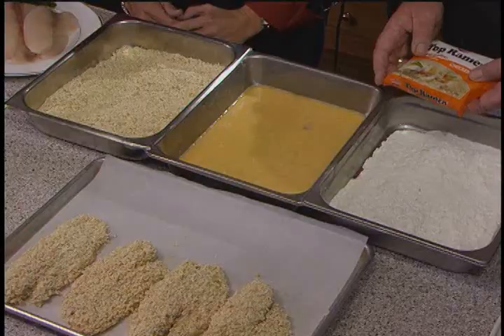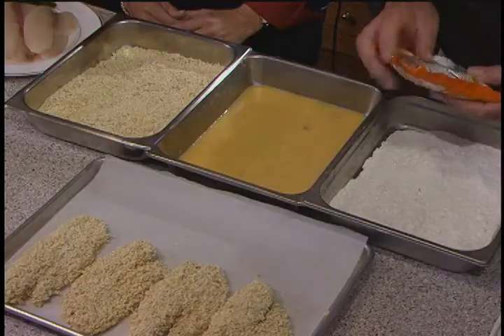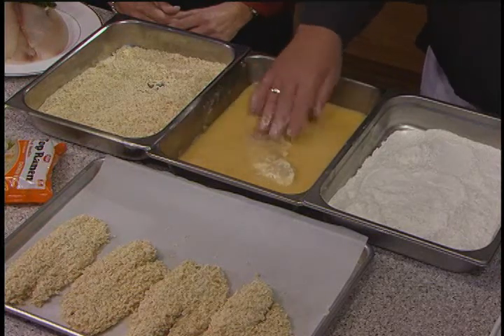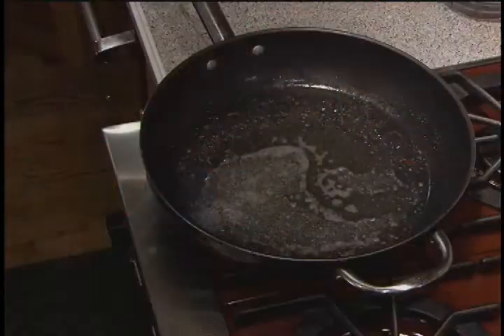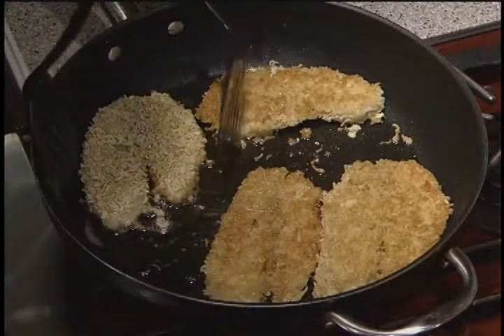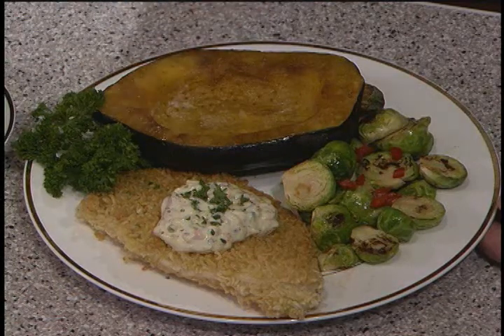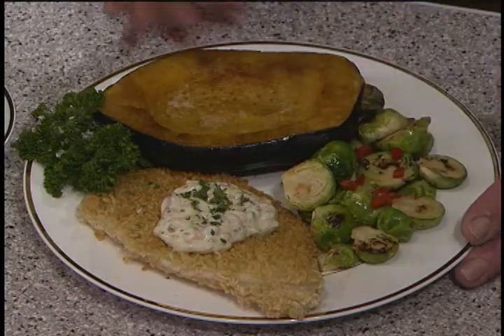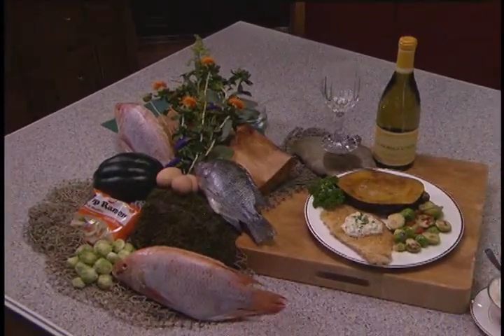Ramen Crusted Talapia Fillets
Chef Gary Puetz shows us how to make delicious breaded talapia fillets with ramen noodles.